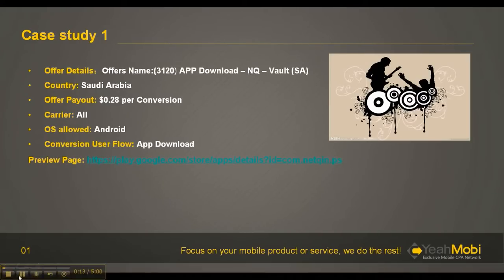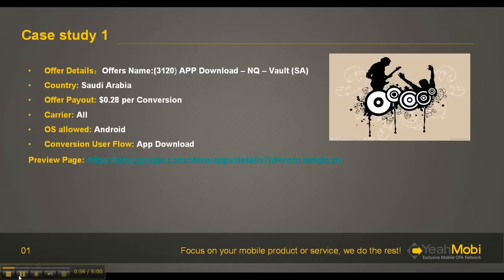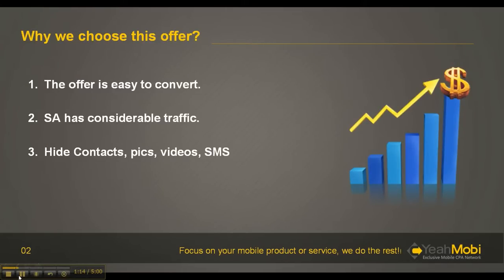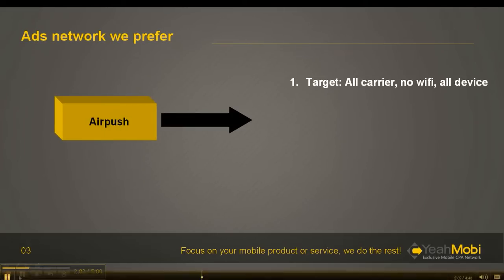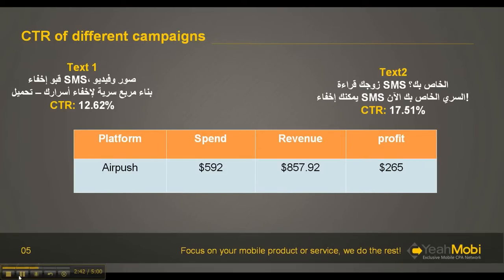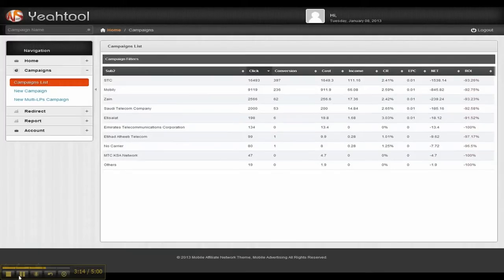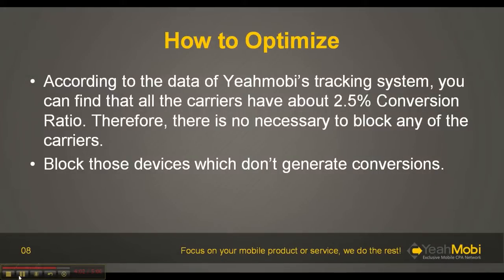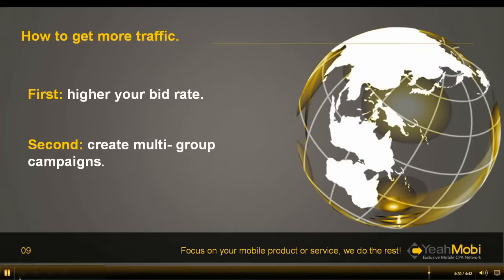App Download NQ Vault - YeahMobi Case Study Series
This case study is part of the mobile CPA case study series officially released by YeahMobi, an exclusive mobile CPA network, about how to promote the offer of (3120) APP Download - NQ - Vault (SA). This case study shows the description of the offer, the reason why we chose this offer, ads networks where we bought traffic, different CTRs for different banners, cost & revenue, and our conclusion and tips. We hope our case study series can help our network members and other non-members get a more straightforward picture of and gain more experience of how to promote mobile CPA offers.